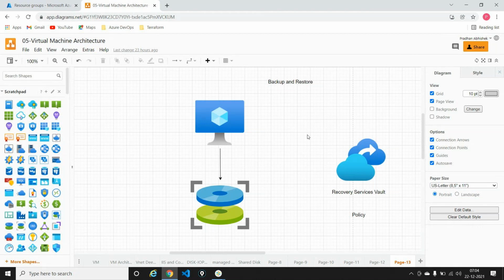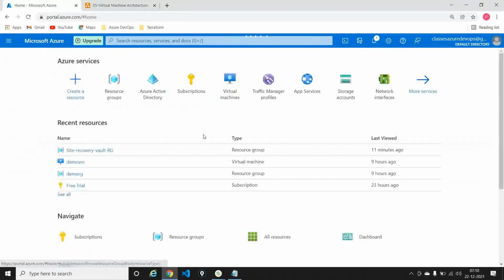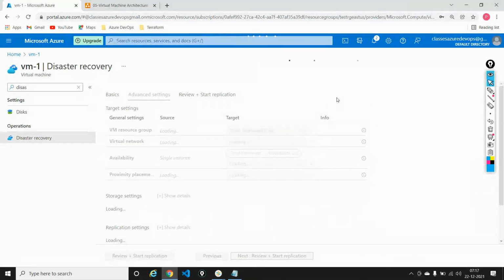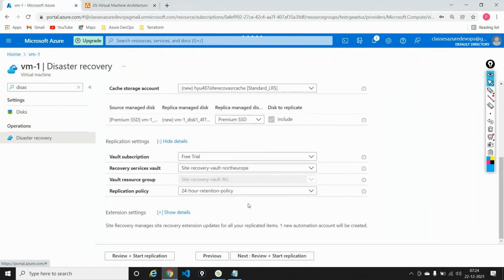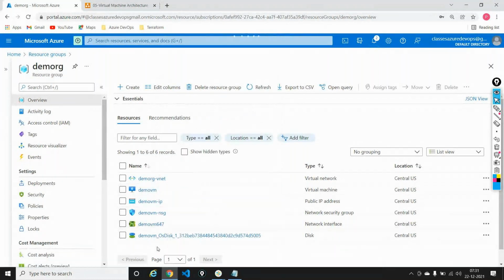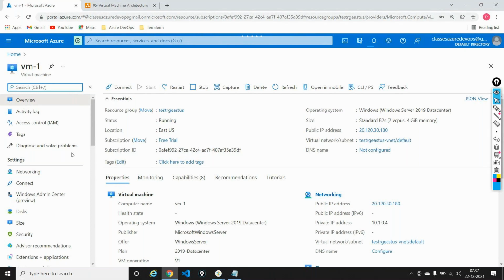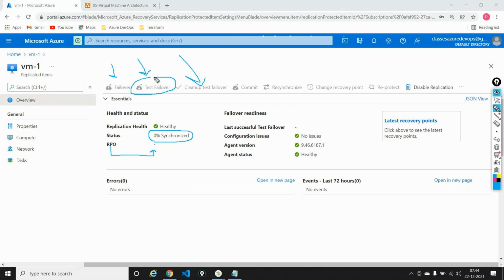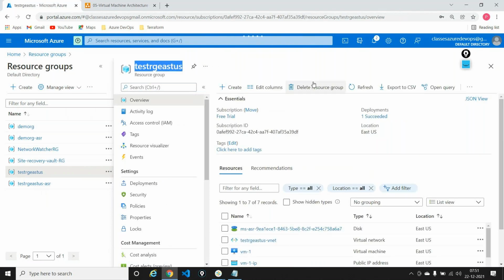Disaster Recovery Made Easy: Azure Site Recovery Step-by-Step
Learn how to set up Azure Site Recovery for disaster recovery in this step-by-step tutorial. This video covers everything from configuring replication to failover and failback, helping you ensure business continuity and minimize downtime. Watch now and master Azure Site Recovery!